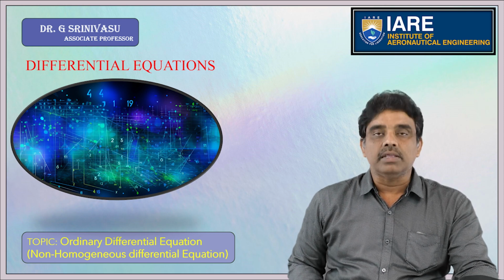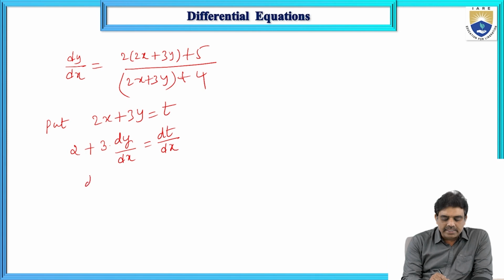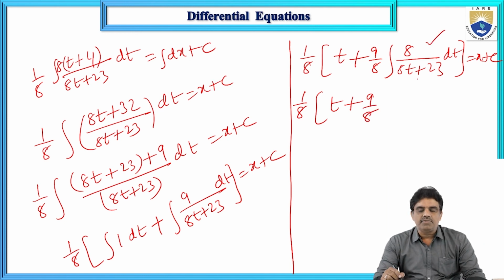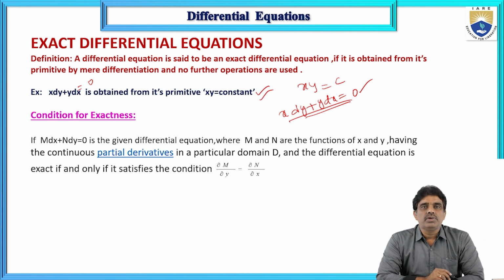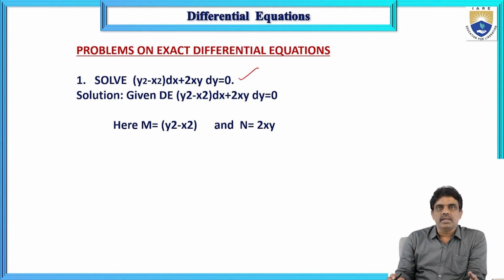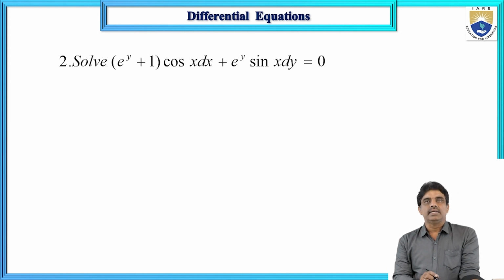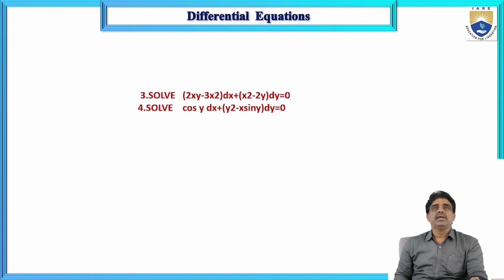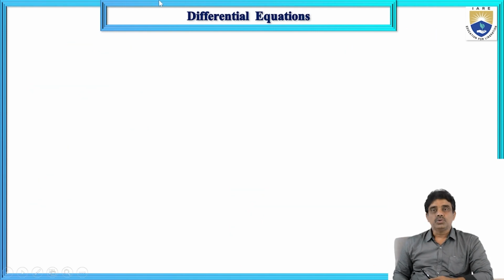Ordinary Differential Equation Non Homogeneous differential Equation by Dr. G Srinivasu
Ordinary Differential Equation Non Homogeneous differential Equation by Dr. G Srinivasu | IARE

Telangana, India.